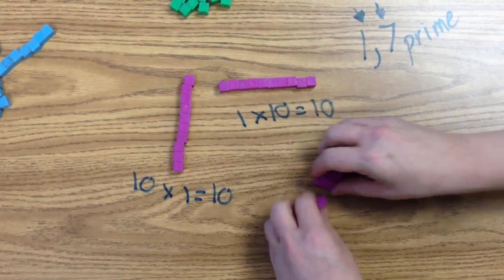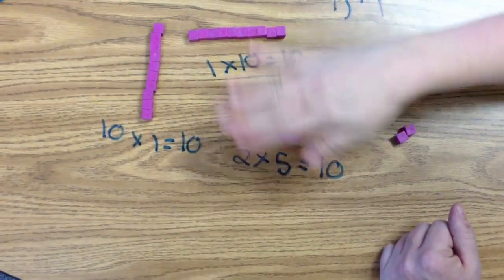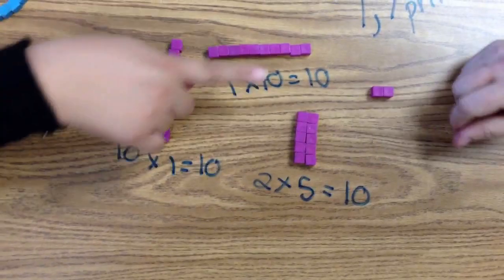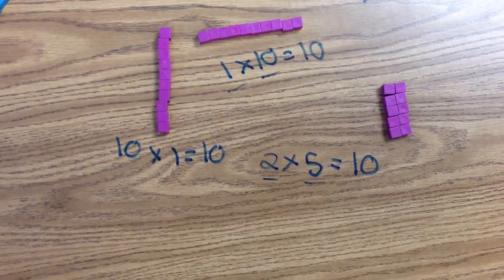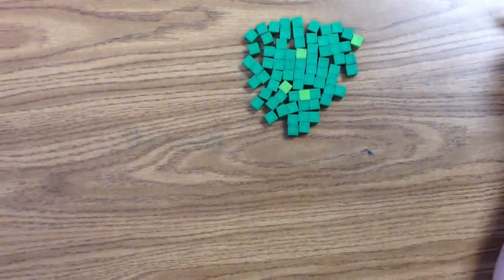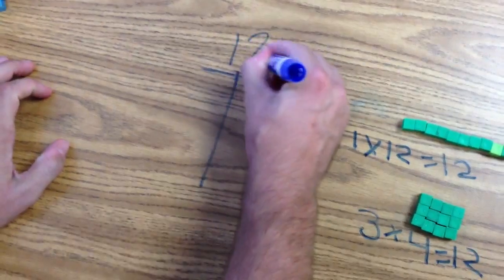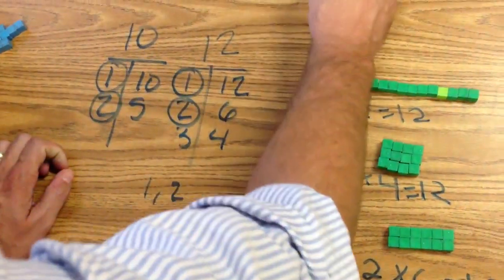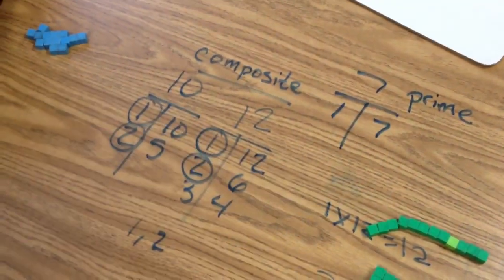Prime and Composite Numbers Using Arrays